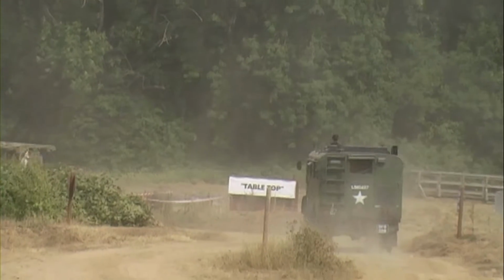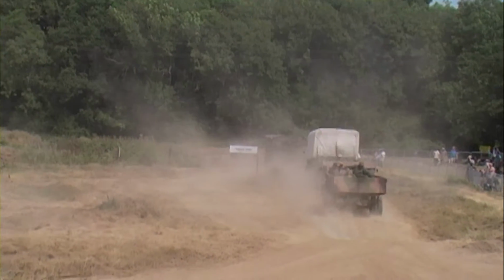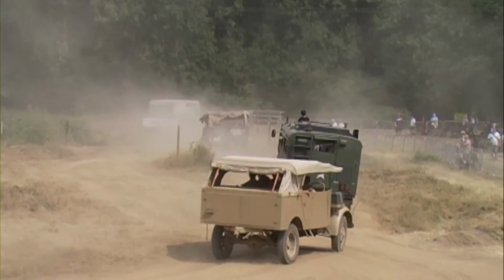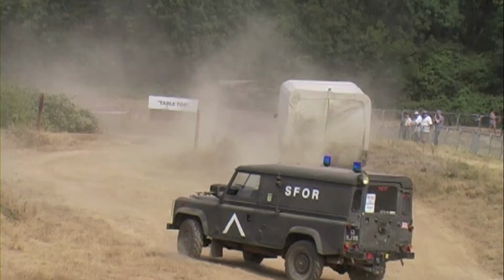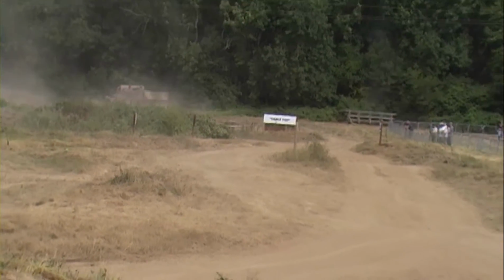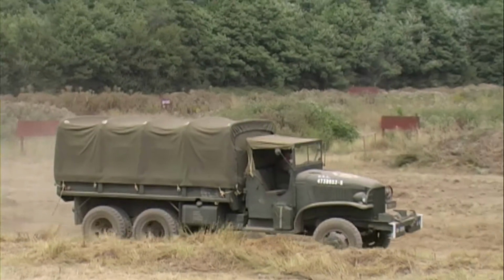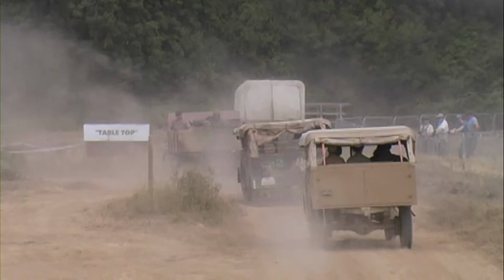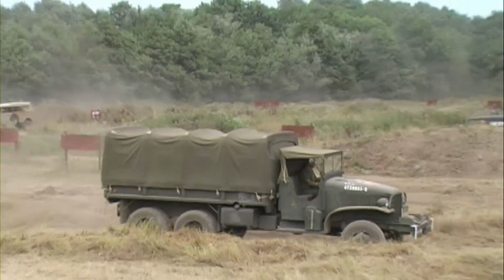Military Desert Vehicles at War & Peace Event | Kent, England | 32°C Heatwave Parade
*Soft Skin Military Vehicles on Parade* at the iconic _War and Peace Event_ in Kent, England 🇬🇧 — filmed during a scorching 32°C heatwave! ☀️

This video showcases a stunning lineup of desert patrol vehicles, including Land Rovers and other soft skin military machines, navigating the dusty arena at Hop Farm — a 400-acre venue known for hosting one of the UK’s largest military and vintage events.

📍 _Location:_ Hop Farm, Kent, England
🌡️ _Conditions:_ Filmed during two months of UK heatwave, with temperatures peaking at 32°C (90°F)
🕰️ _Event History:_ The War and Peace Revival was held annually until 2020, drawing enthusiasts from around the world.

🎥 *Highlights Include:*
- Camouflaged desert vehicles in action
- Authentic military gear and setups
- Spectator reactions and dusty arena atmosphere

👇 _Tap to watch and experience the heat, history, and horsepower!_